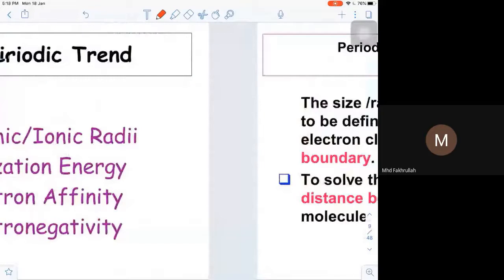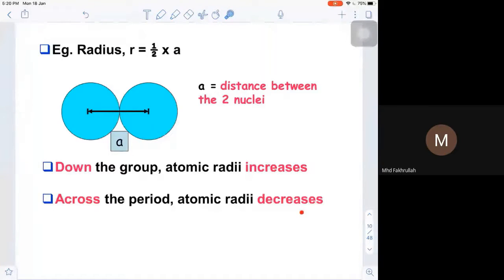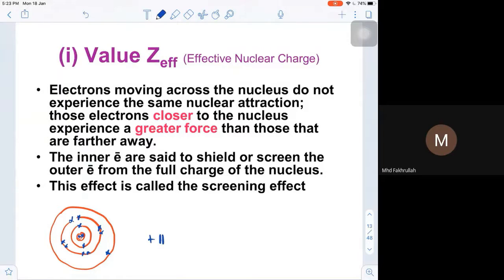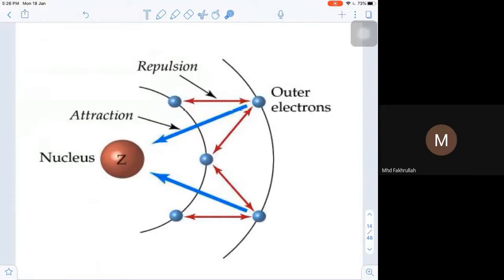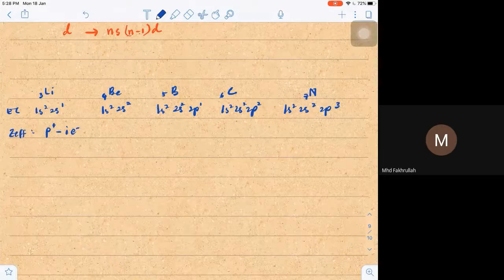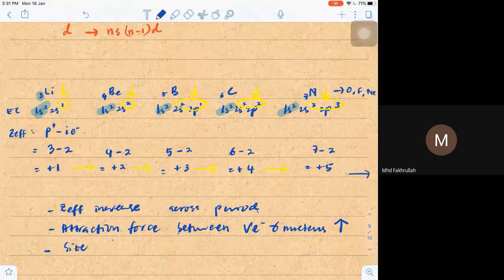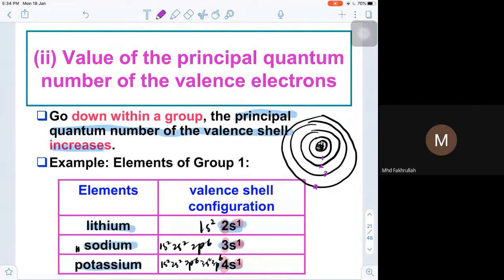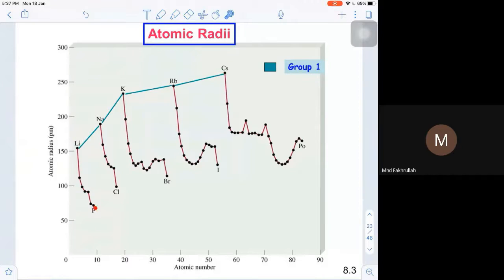5.4 Atomic, ionic, and isoelectronic species size ( PART 1)